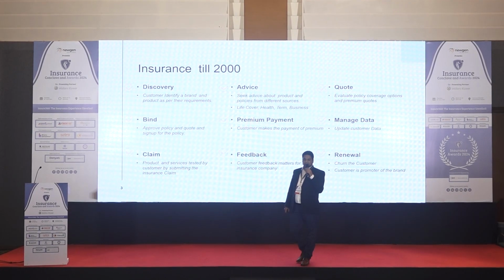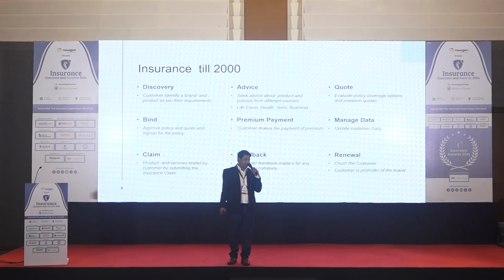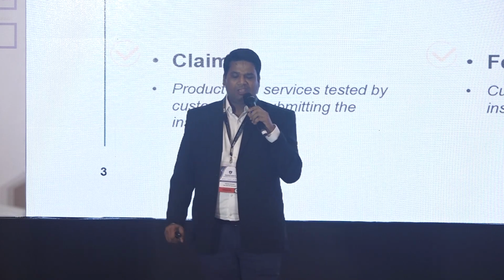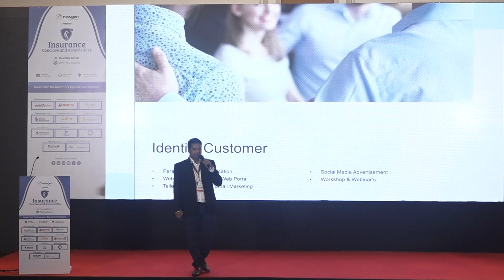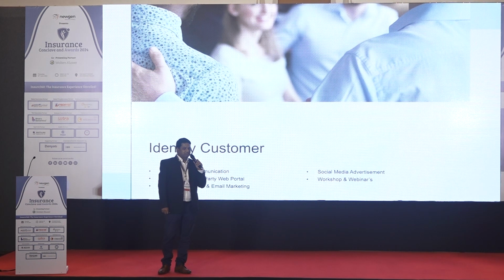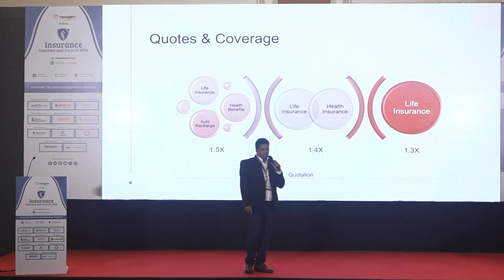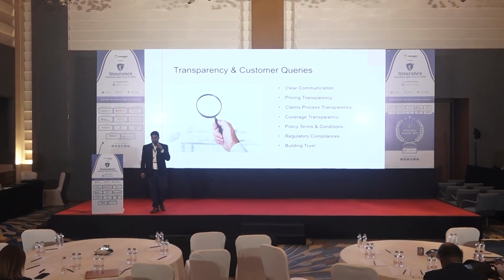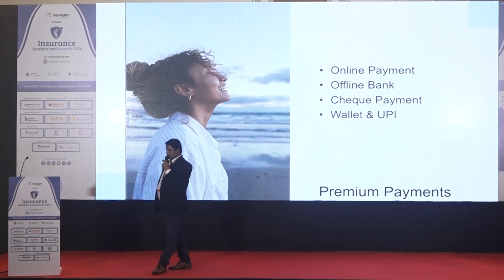Keynote 2: Premier Insurance: How to Deliver Successful Customer Experience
🌟Empiric Business Media Pvt.Ltd. is beyond thrilled to unveil Abhilash Narayan, the esteemed Vice President Information Technology at Tata AIA Life Insurance as a distinguished speaker at our highly anticipated Insurance Conclave & Awards 2024!

Abhilash Narayan is renowned for his profound expertise and innovative approach within the Insurance & Technology industry. With a wealth of experience and a proven track record of driving innovation, Abhilash Narayan is poised to deliver valuable insights and inspire attendees at this prestigious event.

Abhilash Narayan's presence on stage serves as a testament to our commitment to innovation, excellence, and thought leadership in the realm of information technology.

Be sure to mark your calendars for Abhilash Narayan's session at the Insurance Conclave & Awards 2024! It promises to be an enlightening and transformative experience, offering valuable takeaways that will shape the future of IT in organizations across industries.

hashtag#InsuranceConclave2024 hashtag#IndustryLeaders hashtag#Innovation hashtag#DigitalTransformation hashtag#empiricbusinessmedia hashtag#InsuranceAwards hashtag#FutureOfInsurance hashtag#MumbaiEvent hashtag#BusinessInnovation hashtag#TechInInsurance hashtag#JoinUs hashtag#NetworkingOpportunity